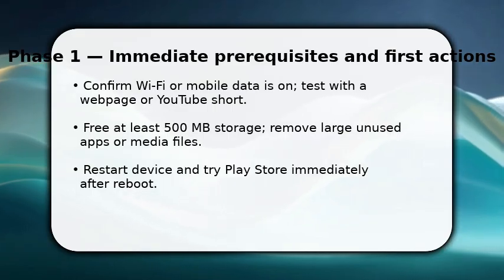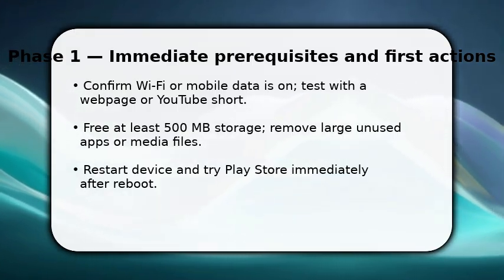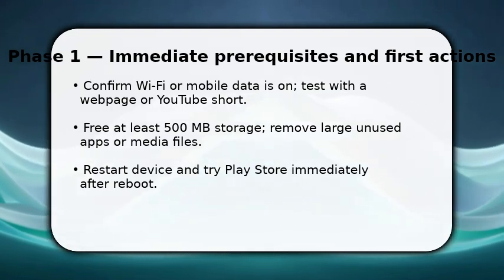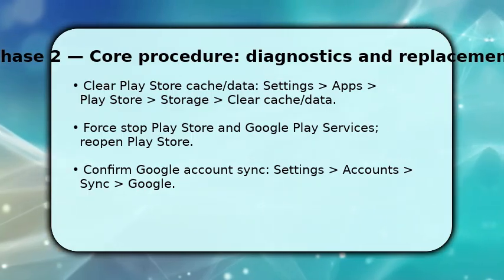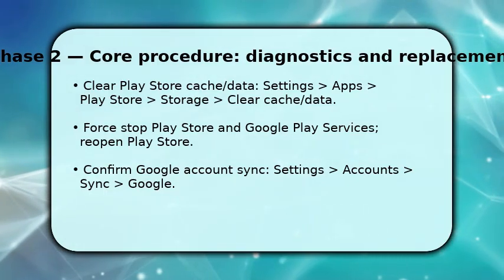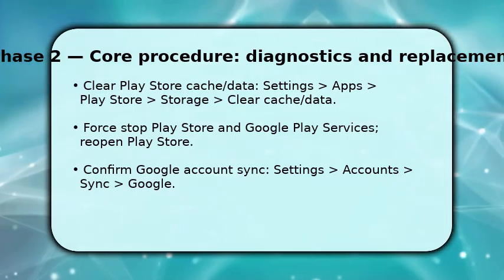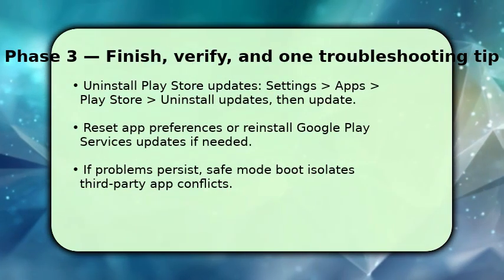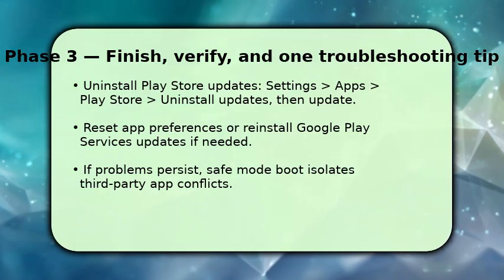How to Fix Google Play Store Stopped Working - Step by Step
How to Fix Google Play Store Stopped Working - Step by Step | 🔒 Surfshark VPN Deal — Stay private and secure. $1.99/mo + 3 Months Free ▸

Learn how to troubleshoot and fix the Google Play Store when it stops working with our comprehensive guide. Step by step instructions will help you resolve common issues such as app errors, connectivity problems, or account-related glitches.

Google Play Store not working, fix Google Play Store issue, troubleshoot Android store, resolve playstore error, connect to google play